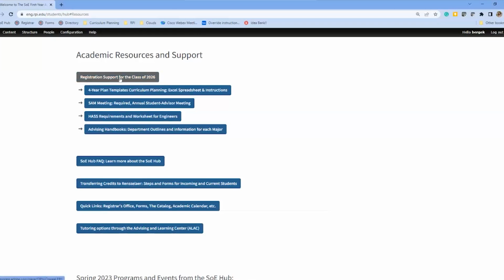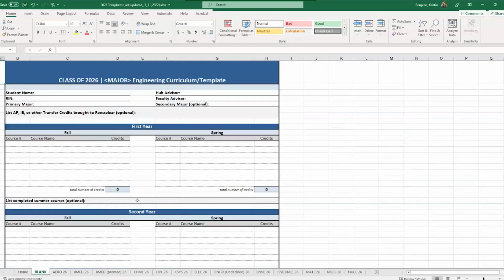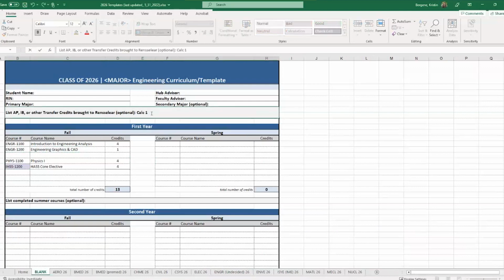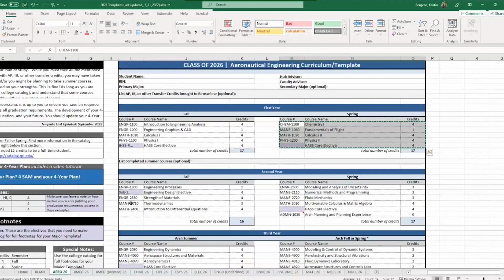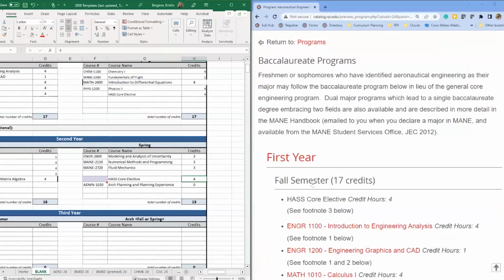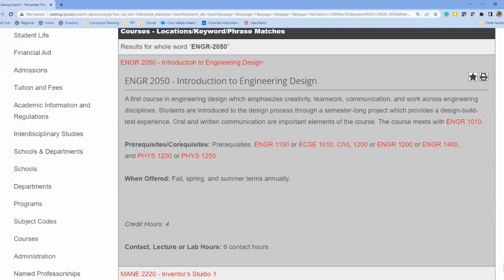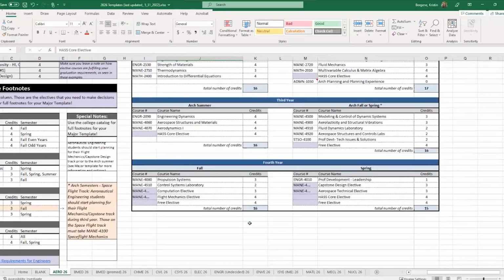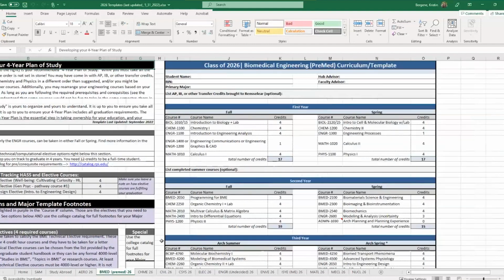General 4 Year Plan Workshop | Spring 2023